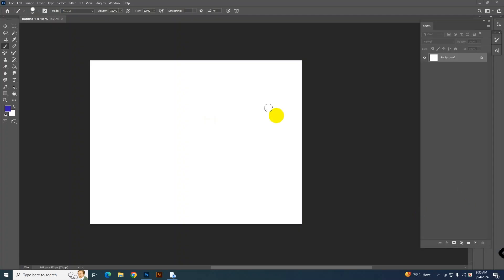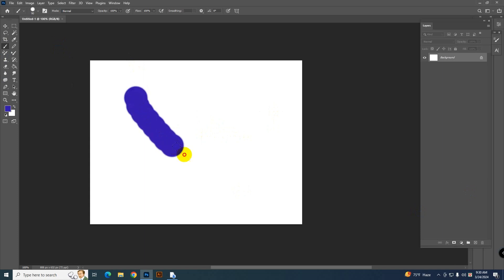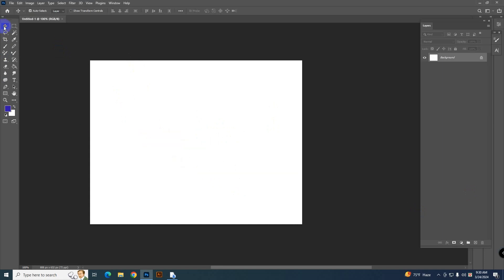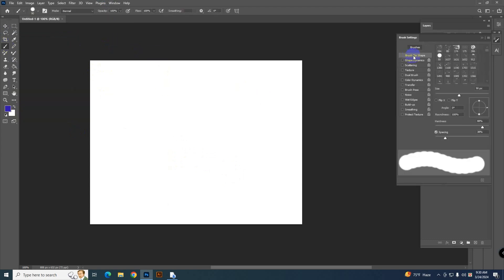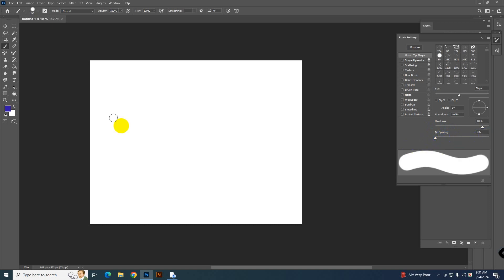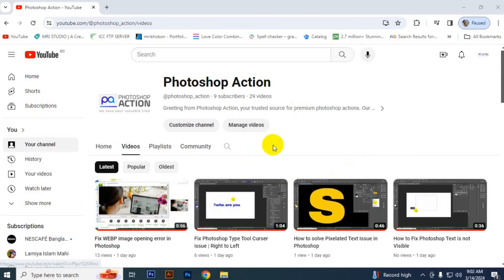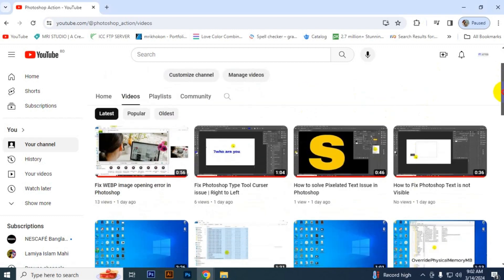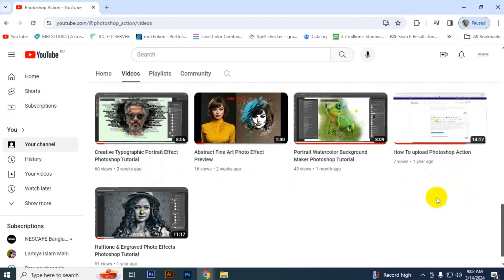Brush is not Smooth in Photoshop [SOLVED]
01. Creative Markect Photoshop Action
02. Creative Markect MRI STDIO
05. Graphic River MRI KHOKON
06. Graphic River Kdesign Hous